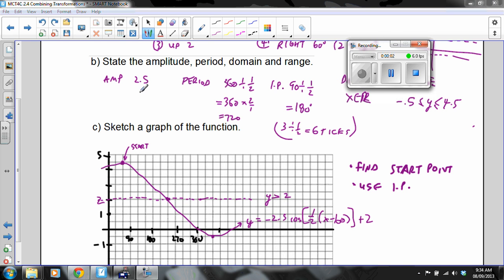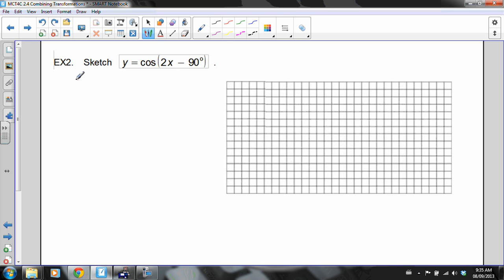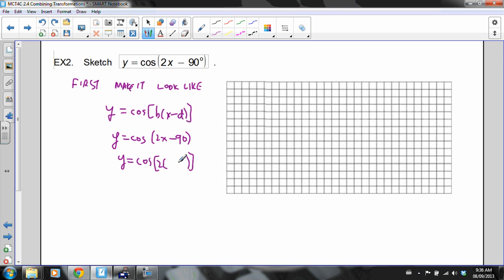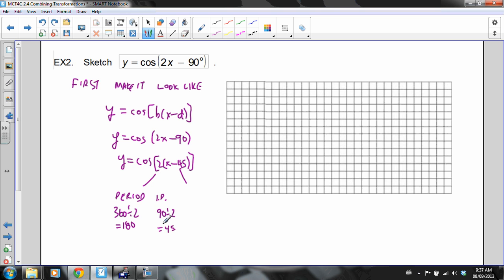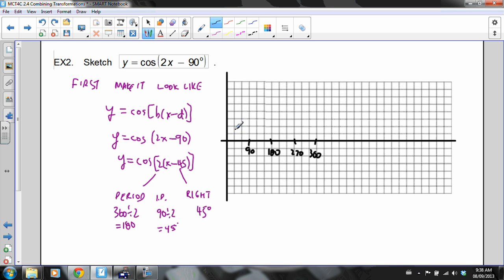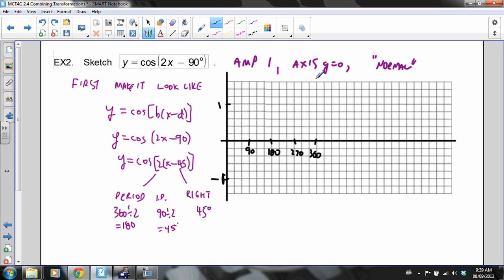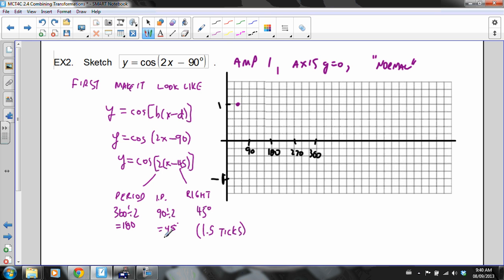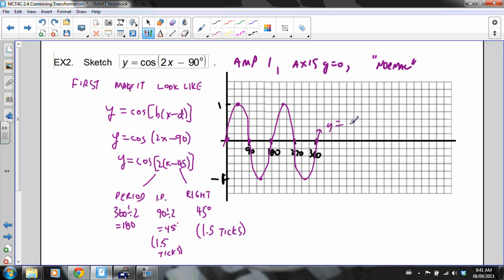MCT4C 2 4 Combining Transformations P2